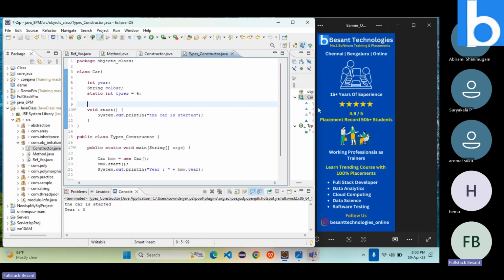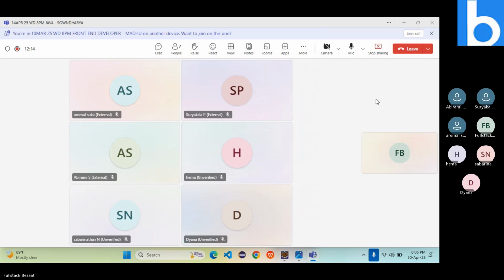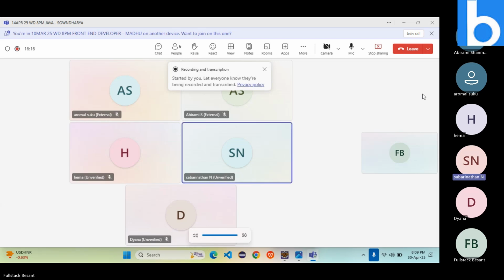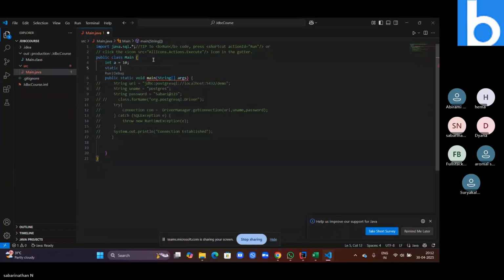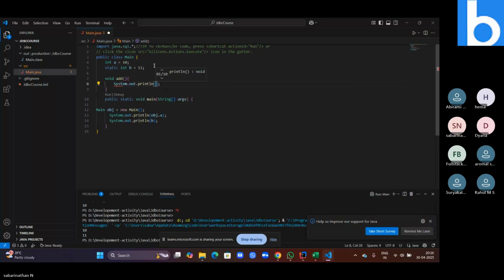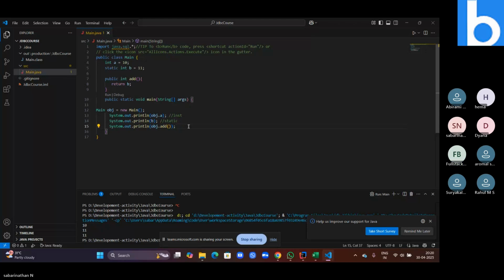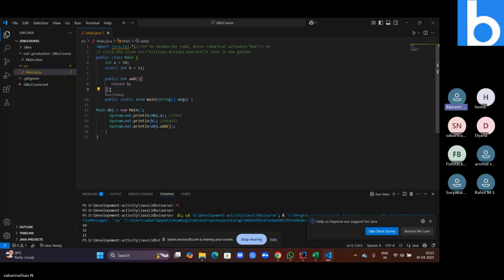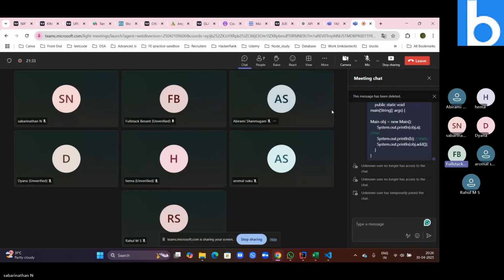Java Tutorial by Besant Technologies: Instance vs Static Methods & Variables Explained!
Welcome to another power-packed Java session by Besant Technologies!
Confused between instance methods/variables and static methods/variables in Java? In this video, Besant Technologies explains these core OOP concepts with easy examples, clear explanations, and real-world scenarios.

✅ What You'll Learn in this Besant Technologies Java Tutorial:
What are instance methods and variables?
How and when to use static methods and variables
Differences in memory, usage, and behavior
Java interview tips from the experts at Besant Technologies
Whether you're a Java beginner or a professional preparing for interviews, Besant Technologies makes learning Java simple and effective.

📚 Explore Career-Focused Courses at Besant Technologies:
🔹 Software Testing – Manual + Automation (Selenium, Java, Python)
🔹 Full Stack Development – Java, Python, React, Angular
🔹 Data Analytics – Excel, SQL, Power BI, Python
🔹 Cloud Computing – AWS, Azure, GCP (with DevOps)
🔹 UI/UX Design – Figma, Adobe XD

🧑‍🏫 Join thousands of learners who’ve upgraded their careers with Besant Technologies – India’s leading training institute for IT and software courses.

🖥️ Topics Covered: Azure VMs, Storage, Networking, Identity, Security, and more!

🔔 Don’t Forget To:
💡 Learn Java, Cloud, Testing, and more — only at Besant Technologies!